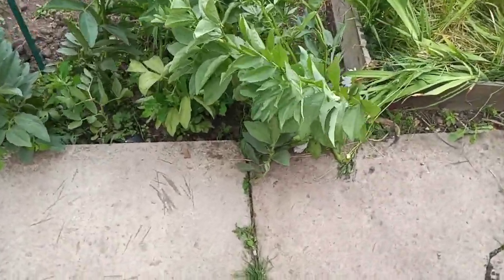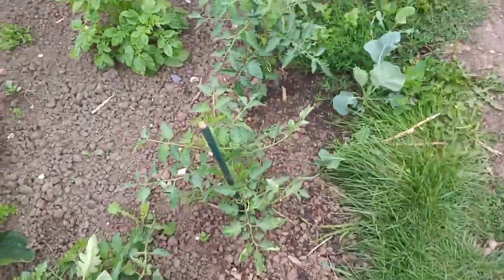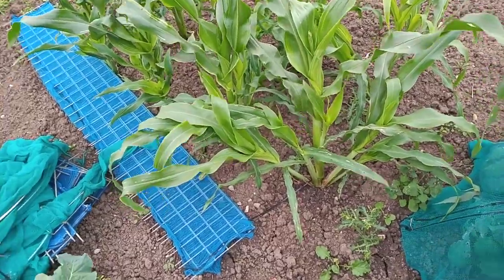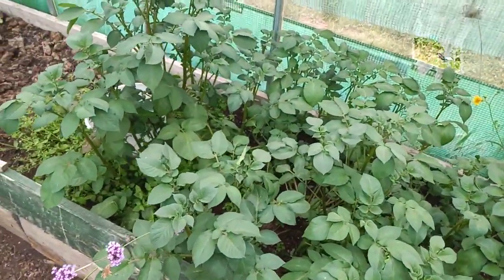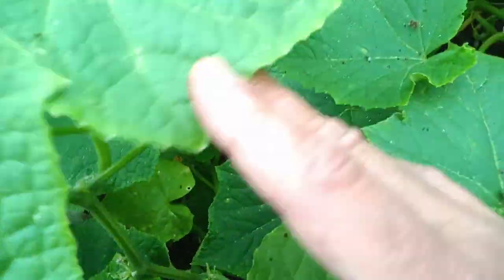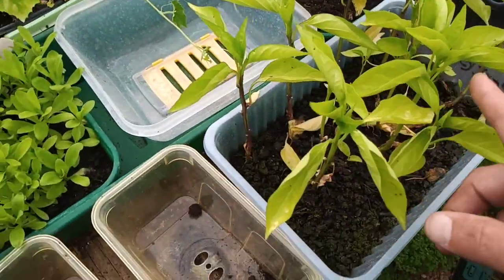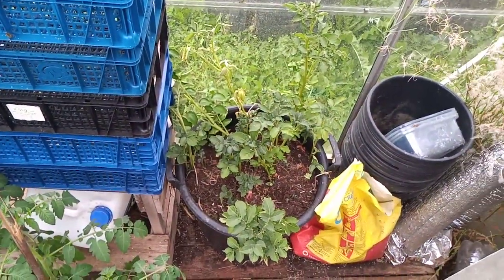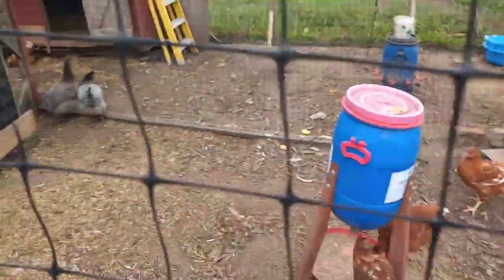July the 29th Missing parts of the Video